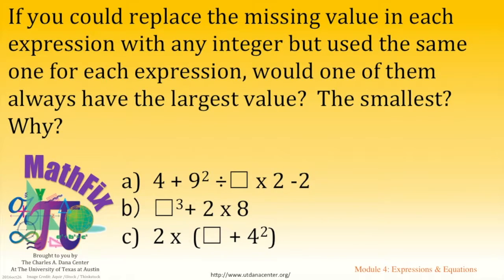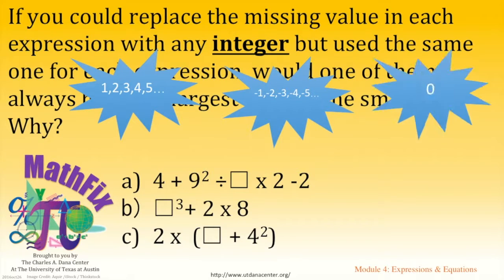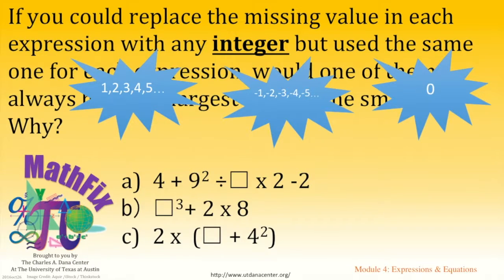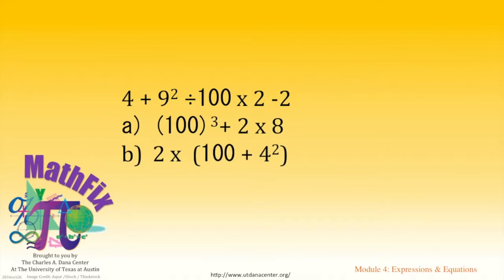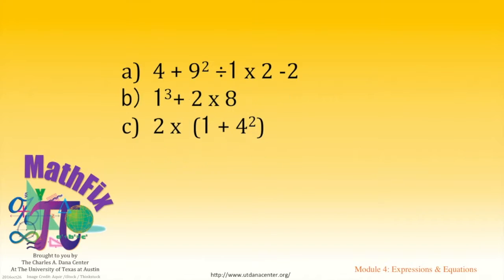6 EE 1 MF 6 Mod 4